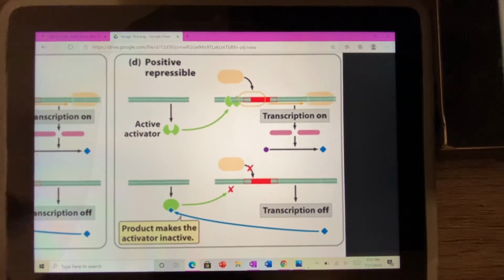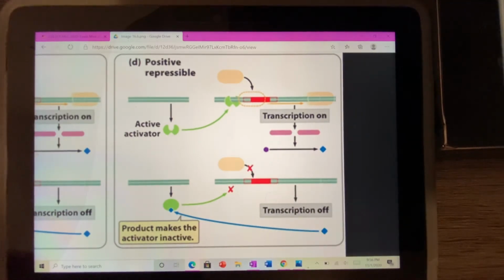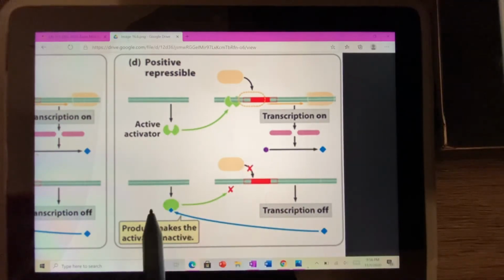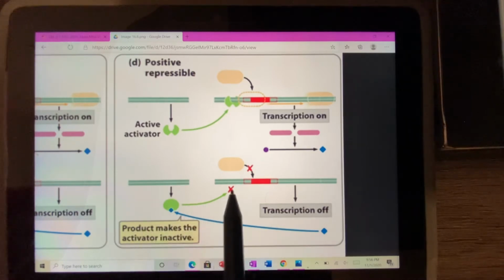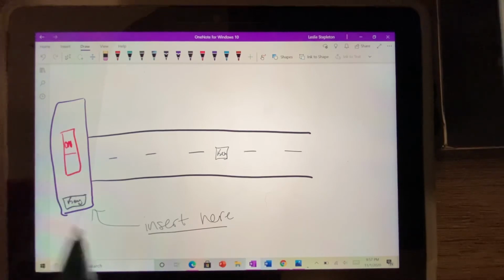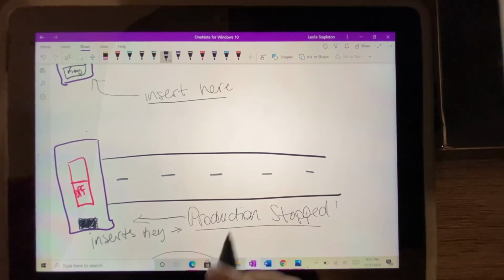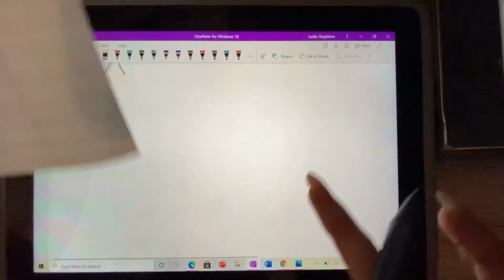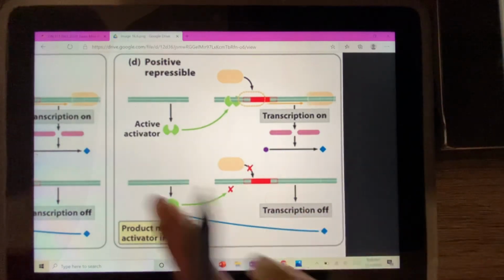Exam 6 mini video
REFERENCES:
Lecture 6 slides
Genetics: A Conceptual Approach